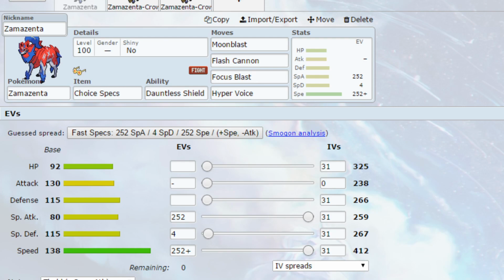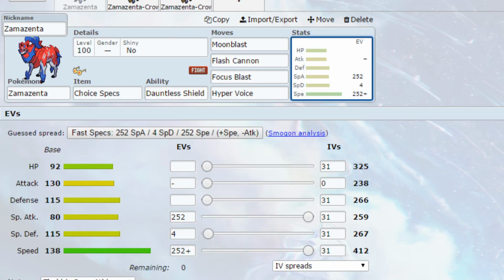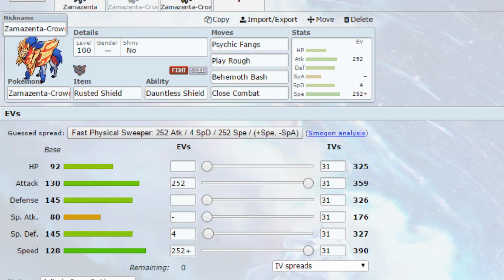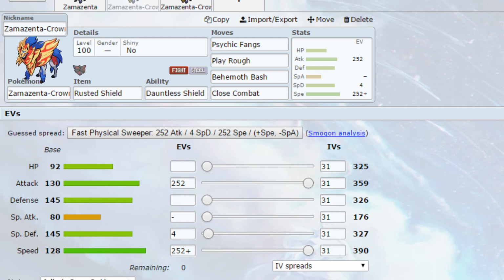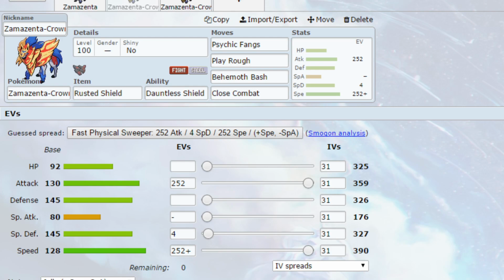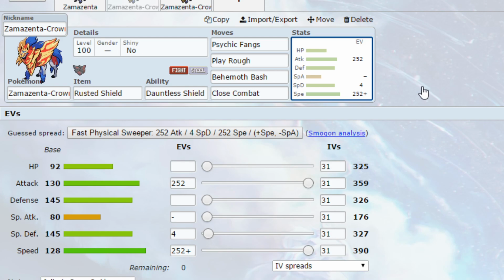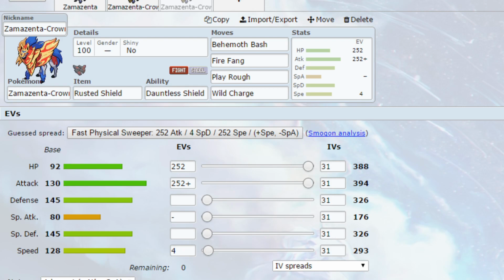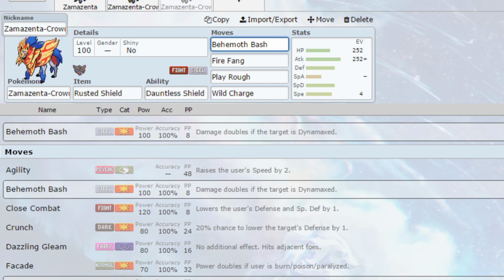Competitive Guides - Zamazenta